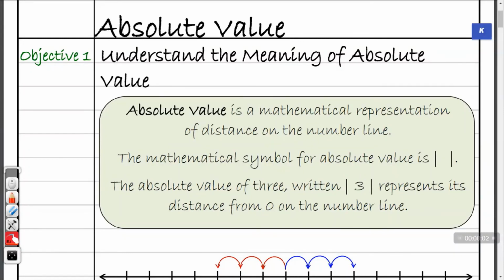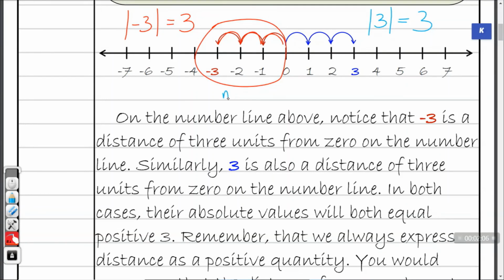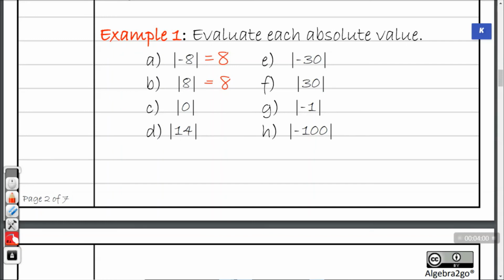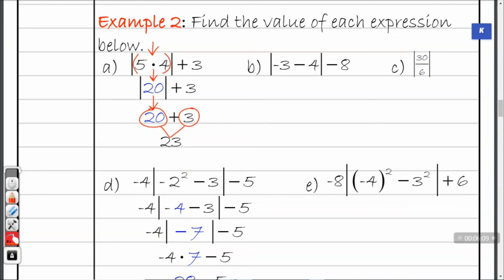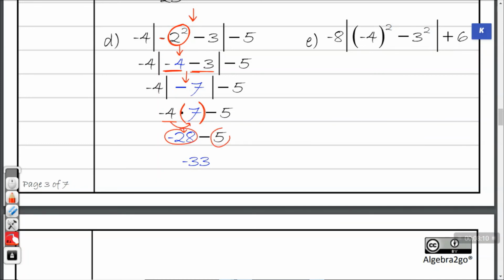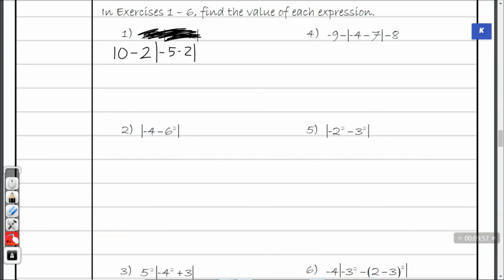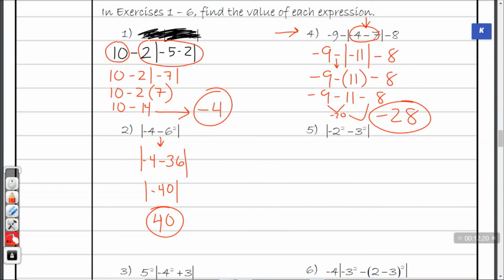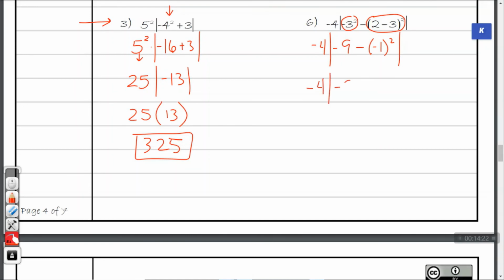Algebra Lesson 2.2: Simplifying & Evaluating Expressions Involving Absolute Value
This lesson teaches you how to substitute given values into their variables to evaluate an expression involving absolute value.